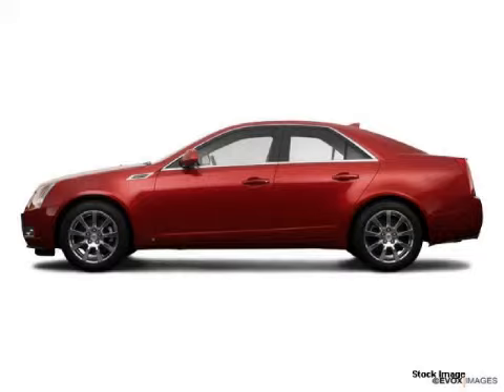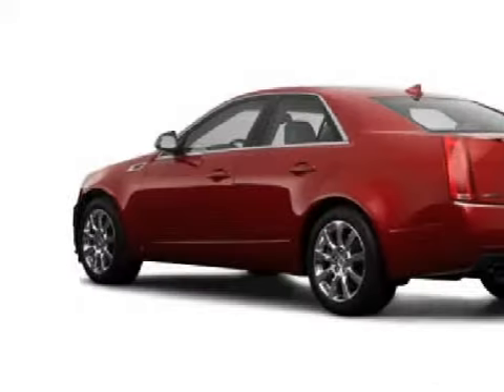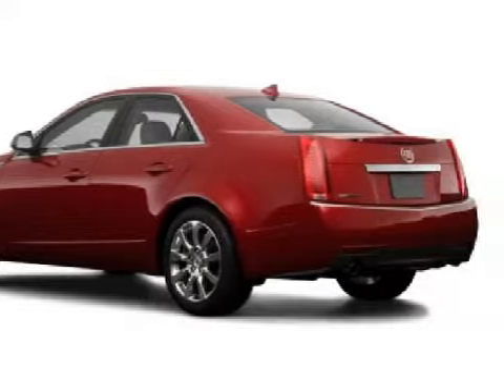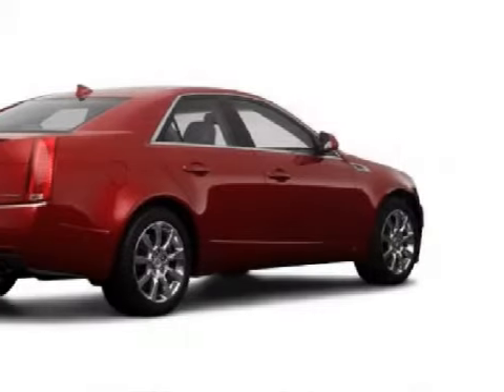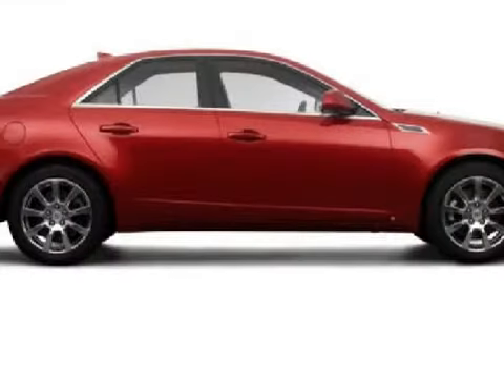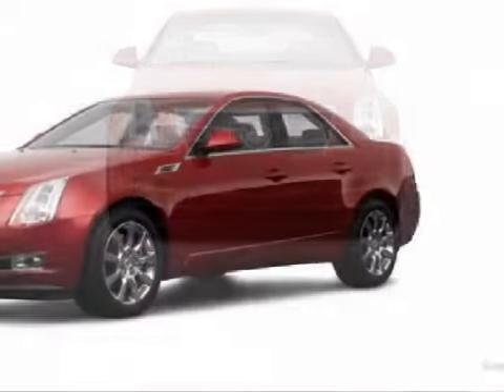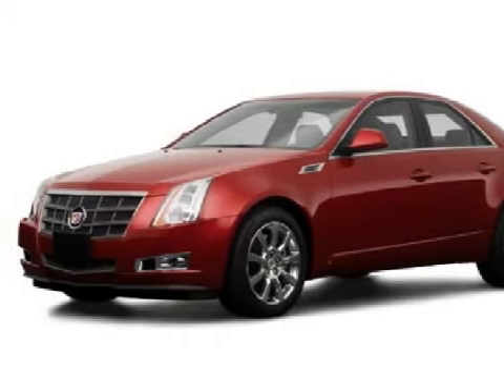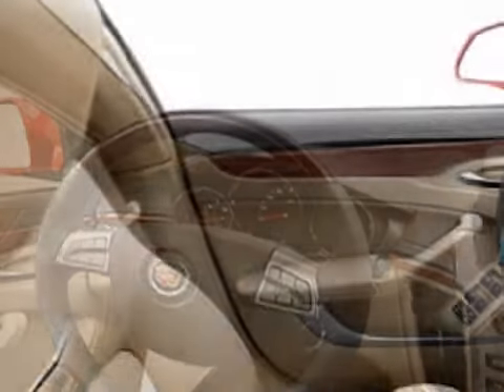2009 Cadillac CTS Woburn MA 01801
Year: 2009
 Make: Cadillac
 Model: CTS
 Engine: 3.6 liter 6 cylinder 24 valve
 Trans.: 6-Speed Automatic
 Exterior: White Diamond

 Olsen Cadillac
 201 Cambridge Rd